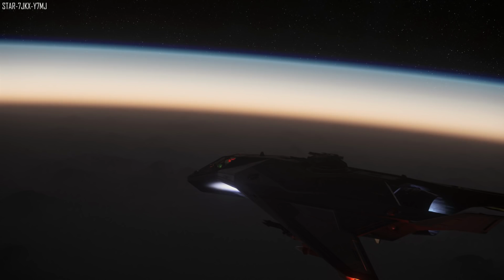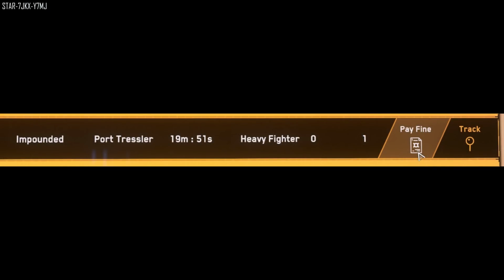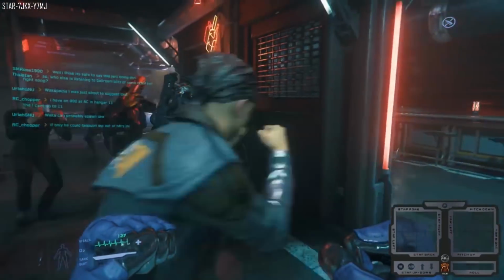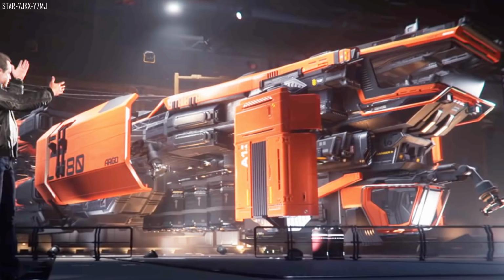Star Citizen 3.8 Leaks | Argo Mole Rooms, Carrack Update, 30Ks & More Microtech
-We have lots of leaks, better call a plumber!